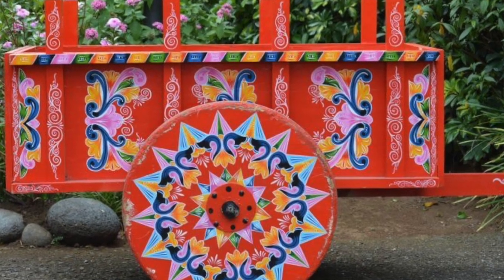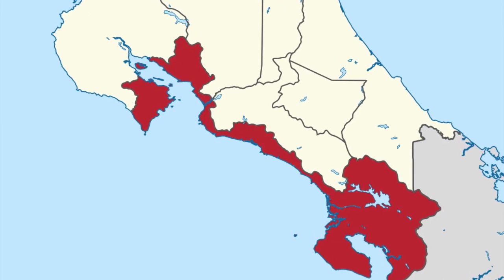COSTA RICAN OX CART: Speedpaint EP: 4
A simple design of a costa Rican  Traditional OX Cart
Pura Vida Mae!